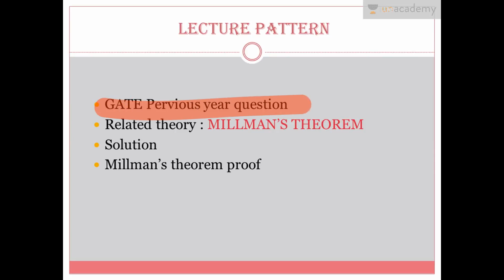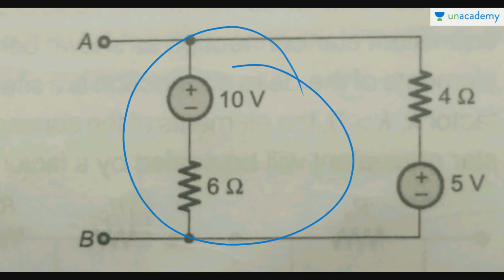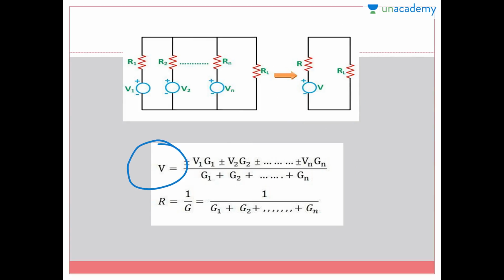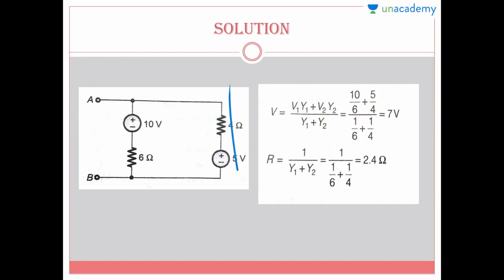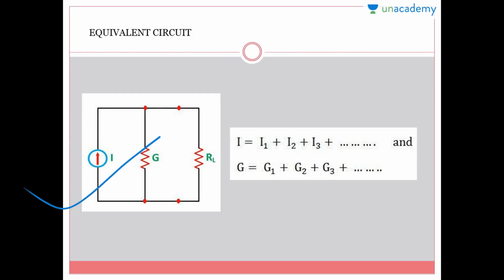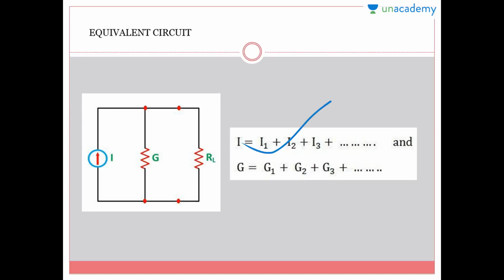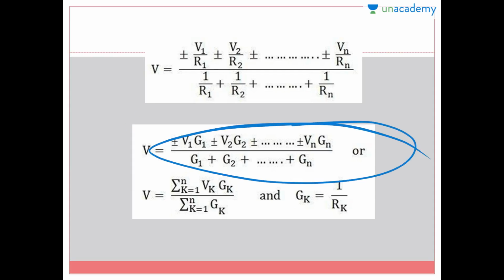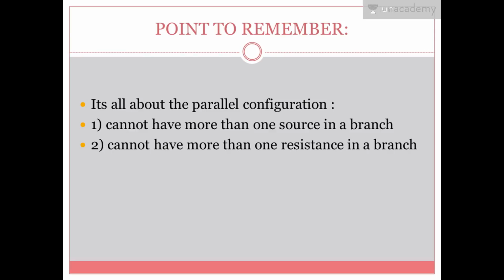Millman's Theorem - Concept of Electric Circuits - GATE/IES - Unacademy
This lesson explains Maximum Power Transfer Theorem under the course, "Concepts of Electric Circuits".  The basic concept of Maximum Power Transfer Theorem with the help of few examples is precisely explained.
Here, Om Priya discusses few previous year questions regarding the same, with proper explanation and short techniques.
The complete course can be viewed by visiting the link given below.

Must watch for all the GATE (Civil Engineering)/ESE/PSU Exams.